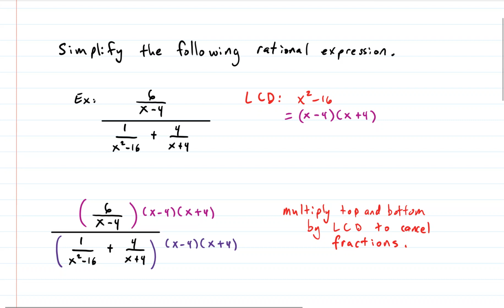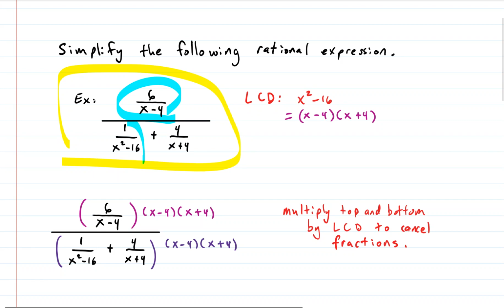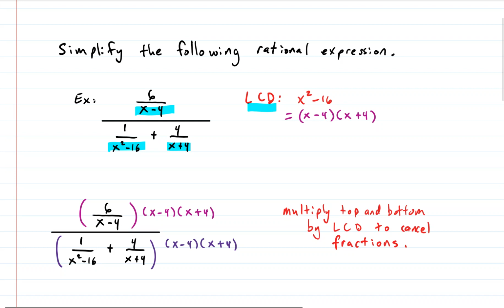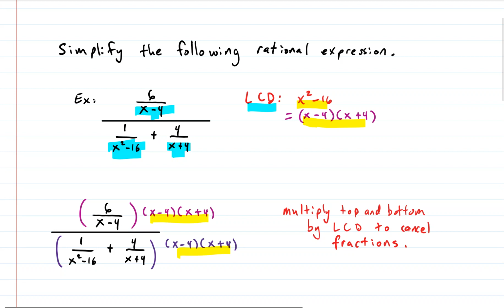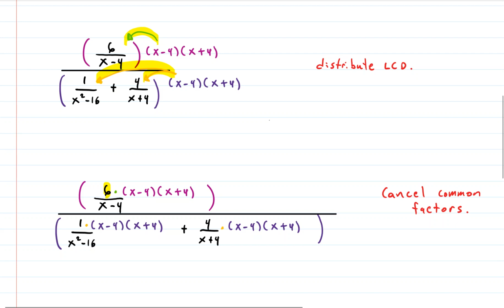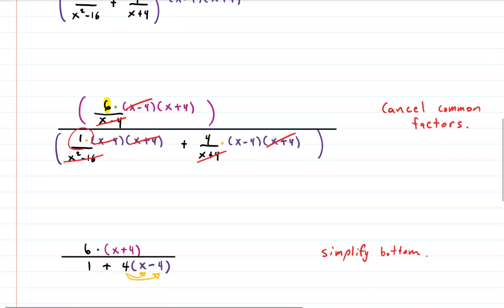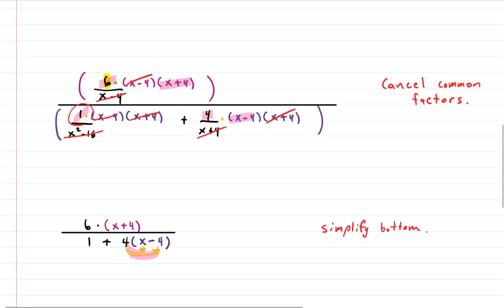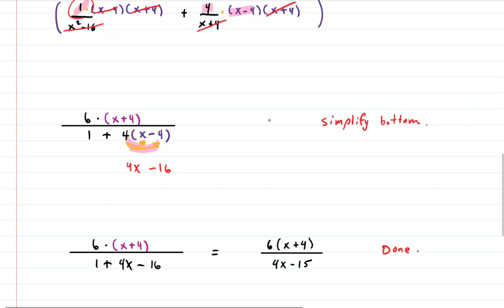Algebra: Easy Trick - Simplifying Complex Fractions (Rational Expressions)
When fractions are scary, simplifying rational expressions can be a nightmare! So I've made a video for help you through it. And it turns out to be pretty simple once you use 1 Simple Trick: Get Rid Of The Fractions! It's super easy. I show you how in this video. Hope it's helpful!

VIDEO DETAILS:
Editing Software: Snagit 13 video editor
Screen Capture Software: Snagit 13
Whiteboard Software: MS OneNote
Surface Book Stylus: MS Surface Pen